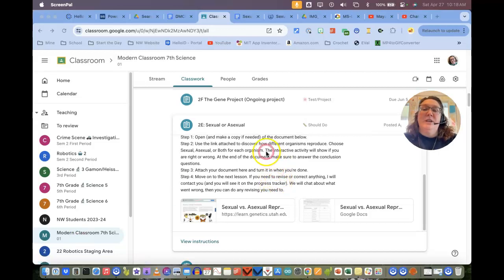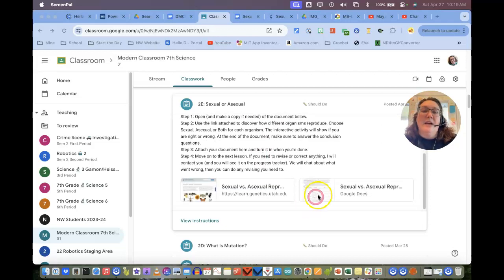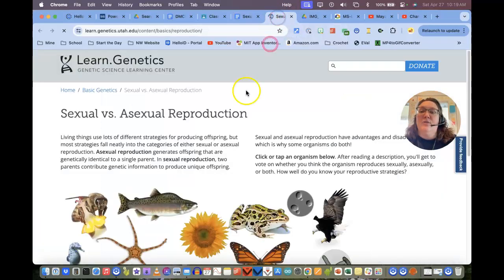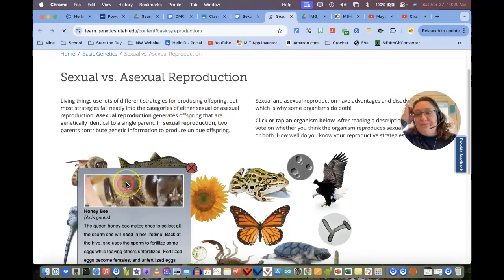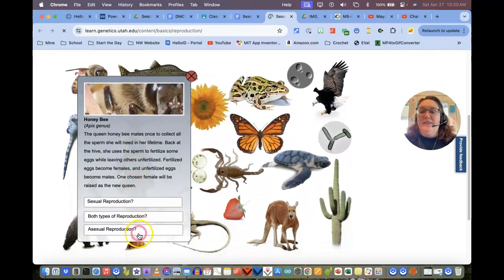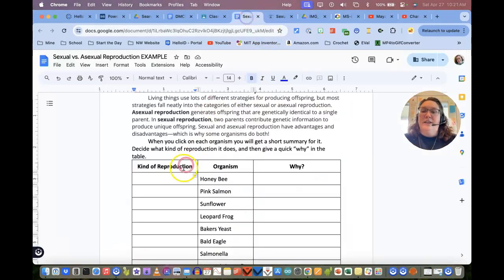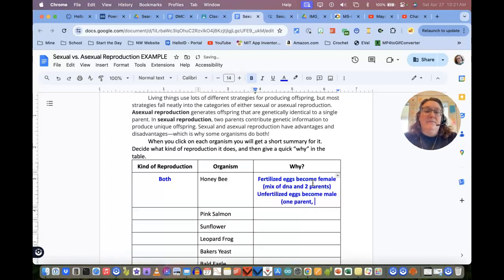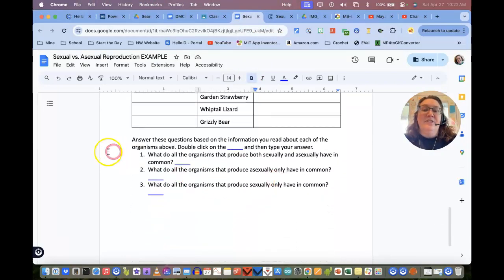Sexual vs Asexual Reproduction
University of Utah activity on determining asexual vs sexual reproduction.